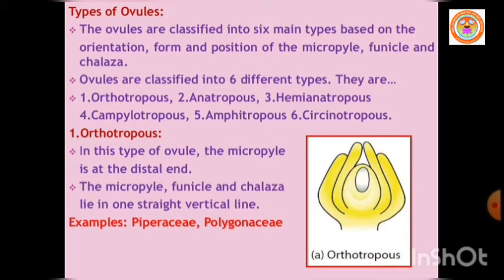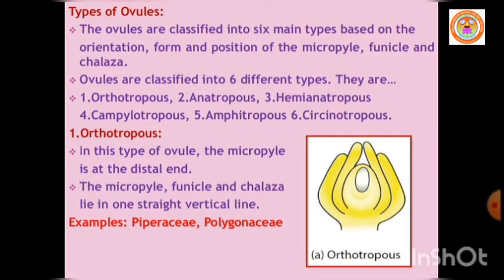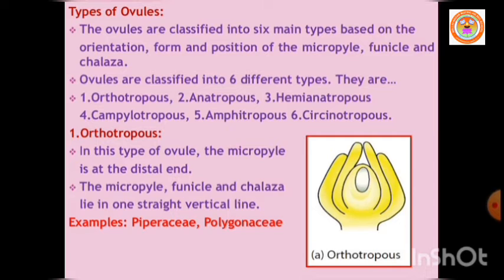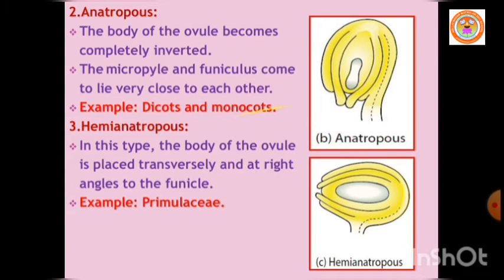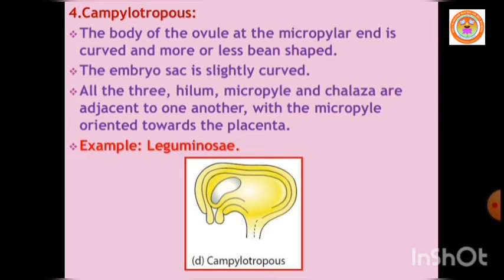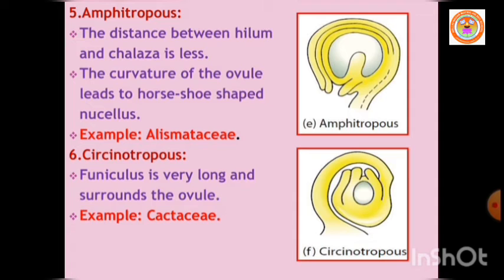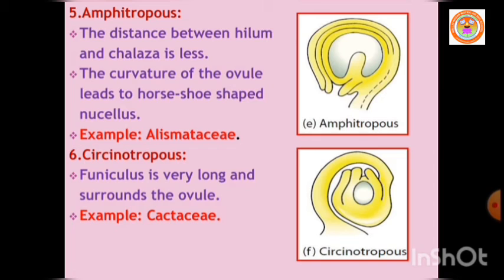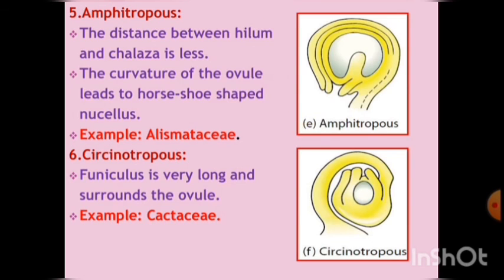STD XII BOTANY (CH-1 TYPES OF OVULES)